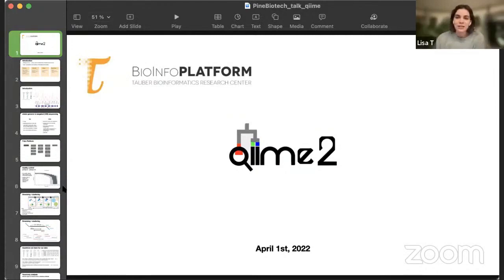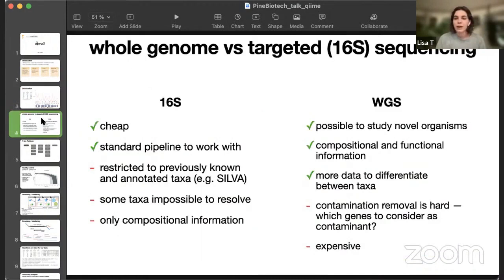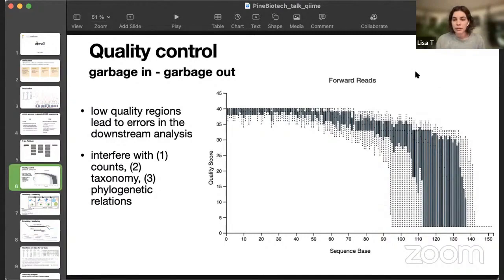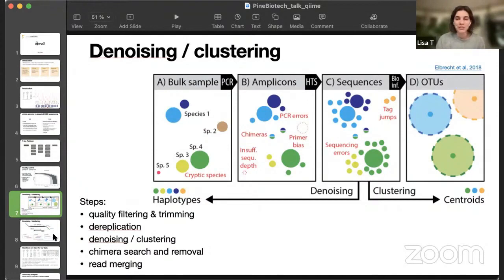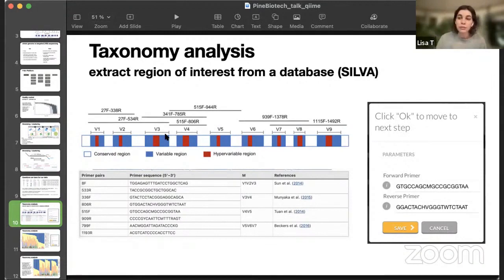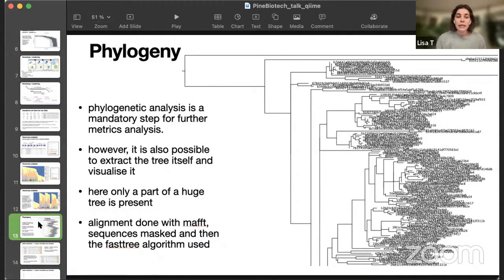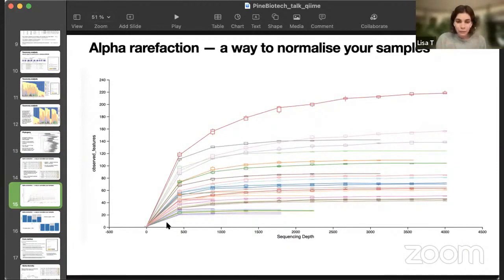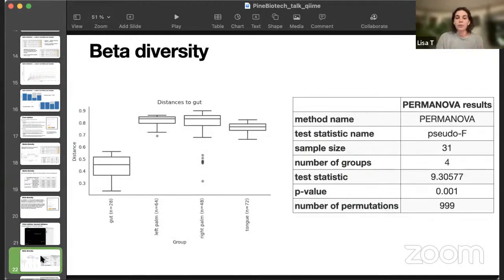Analysis of 16S rRNA metataxonomics data on T-Bioinfo Server - QIIME2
QIIME2 is a microbiome analysis package that could translate raw sequence data into useful statistical results. QIIME 2 has a very different model for data analysis that wraps data and information about that data into one object, which addresses some of the prior shortcomings. QIIME 2 also incorporates a major advance that has happened in the last year: the use of exact “Sequence Variants” (SV) rather than “Operational Taxonomic Units” (OTU). Finally QIIME 2 still has a great development team behind it and is poised to become one of the primary amplicon analysis methods.

Here in this video, Ms. Lisa from Tauber Bioinformatics Research Center explained how the "QIIME2" pipeline works on the T-Bioinfo Server.